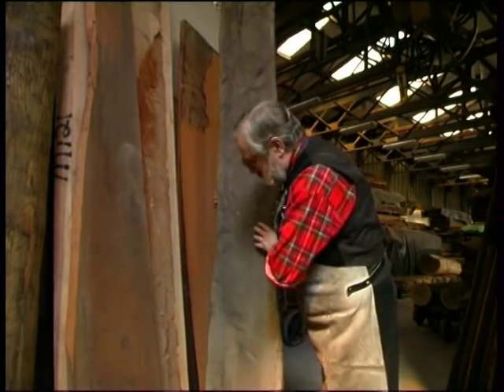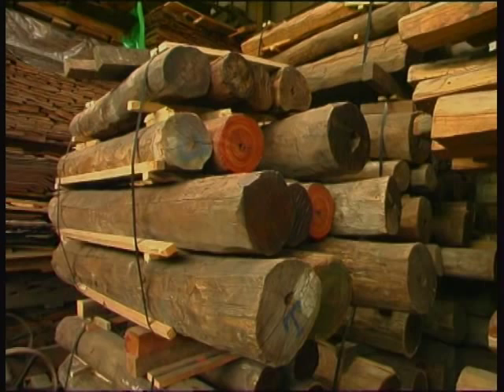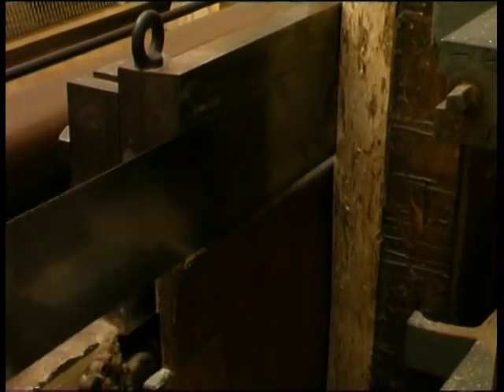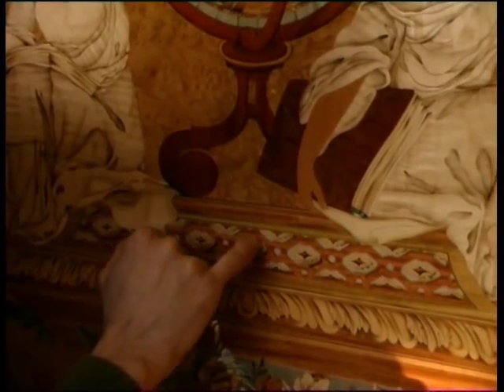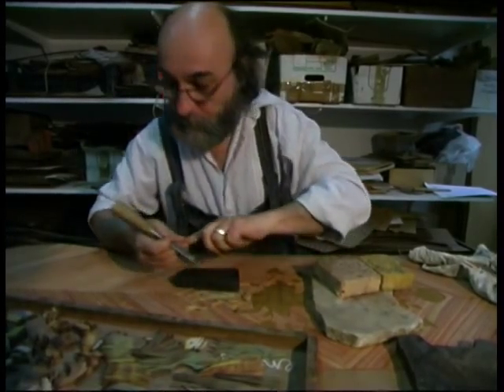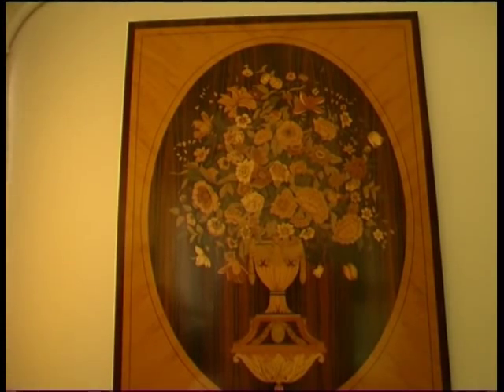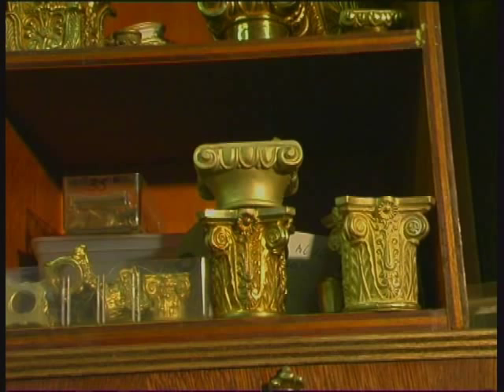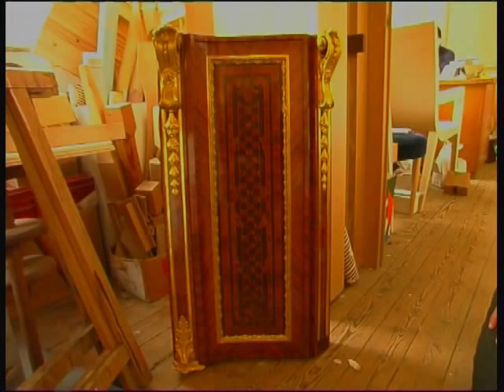veneering You Tube HQ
This man with his great moustache is the head of a company that deals and cuts veneers from rare woods. In his workshop he has logs of Cuban mahogany which was imported from Cuba before the French Revolution in 1789.